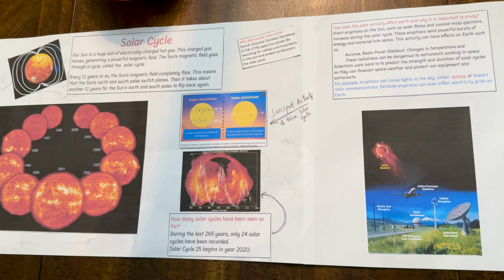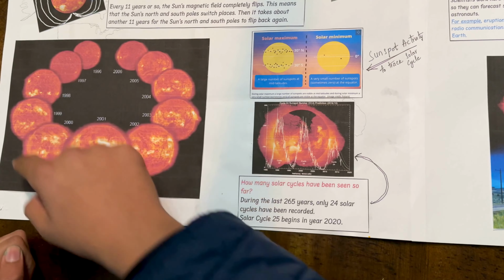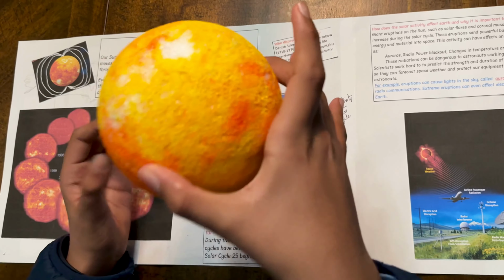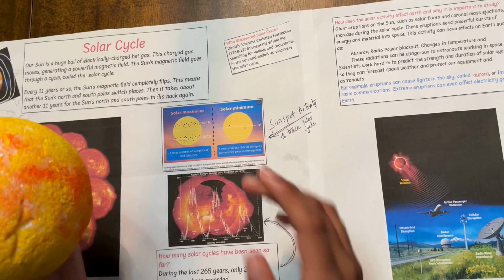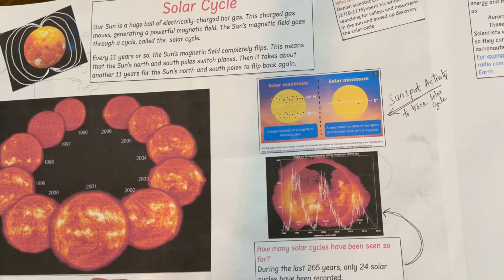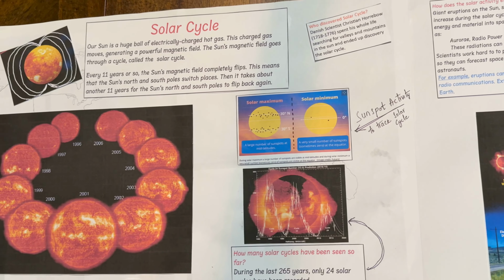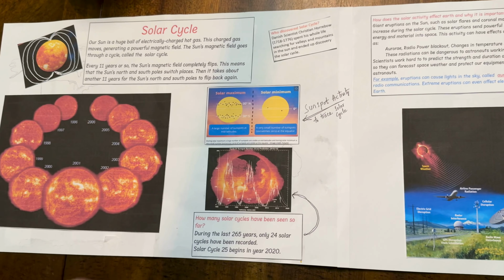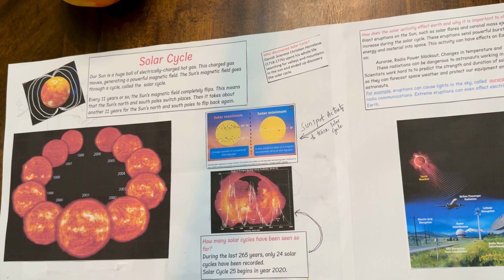Solar Cycle and it’s effects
This video explains what a solar cycle is and how many years it takes for sun to complete the solar cycle.
Other key points talked in this video are: Solar minimum, Solar maximum and its effects on earth.